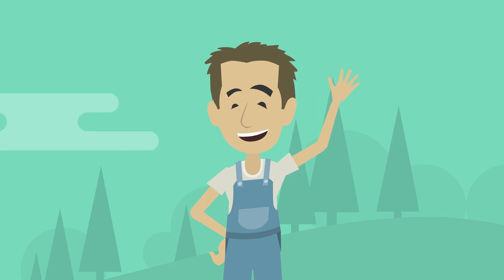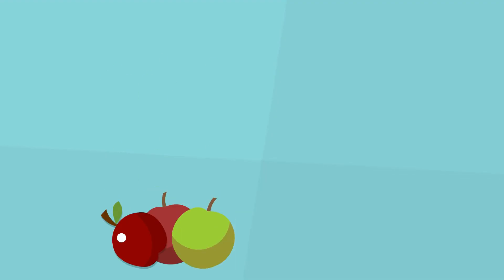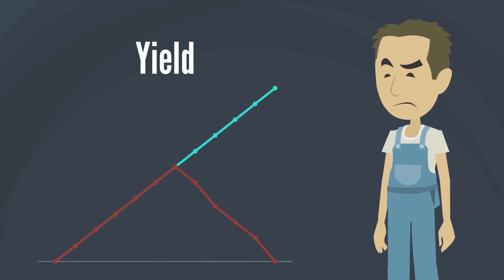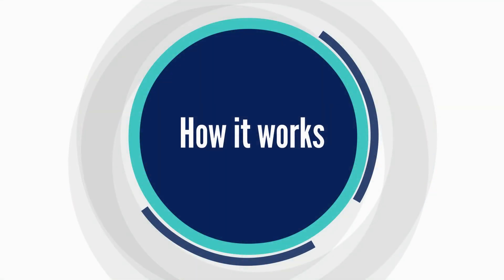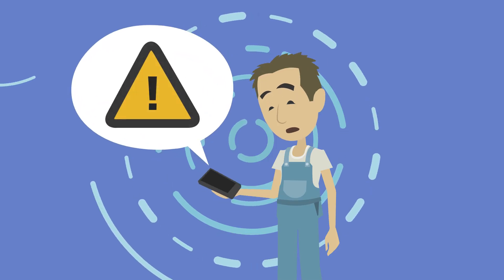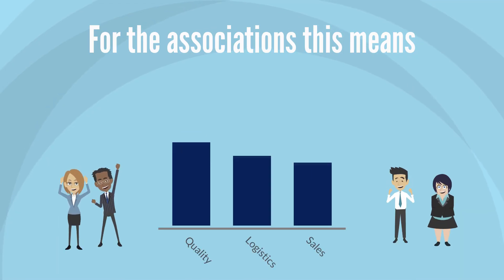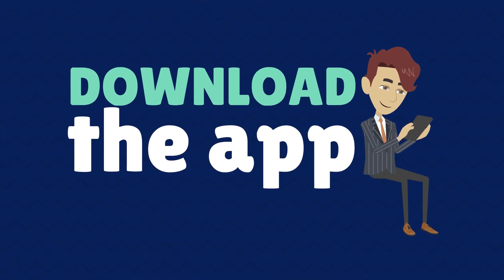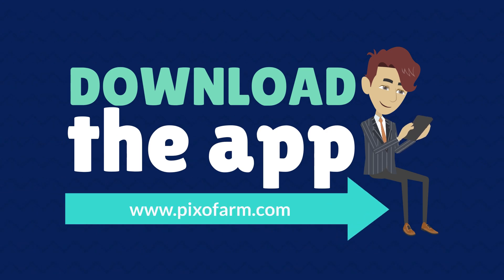Pixofarm - Optimize your Harvest!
Pixofarm is a mobile application that helps apple producers optimize their harvest by measuring and forecasting fruit size.

Pixofarm is powered by 30 years of research, combined with unique artificial intelligence, in order to provide insights and reliable predictions of fruit growth.

Using Pixofarm, producers receive predictions about fruit size, harvest volume, growth rate and other valuable insights in realtime via their smartphone.